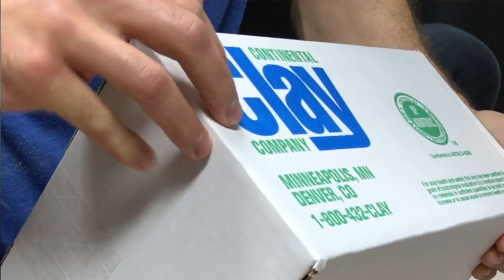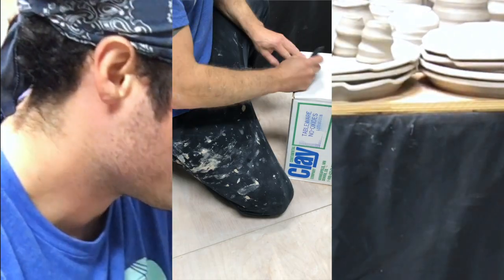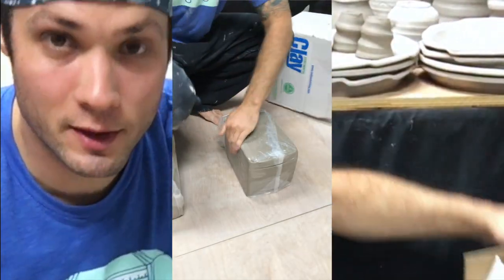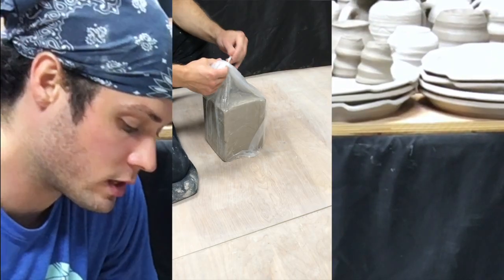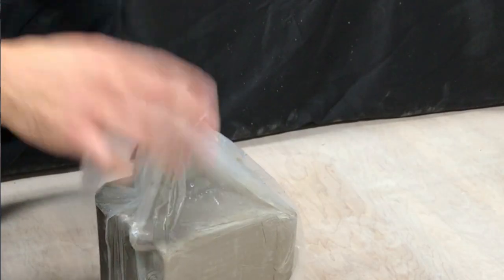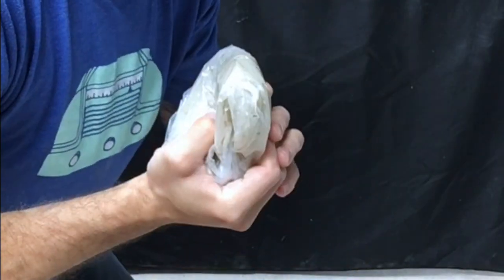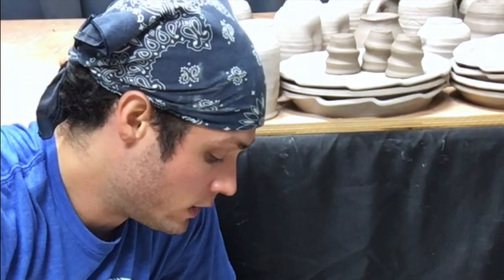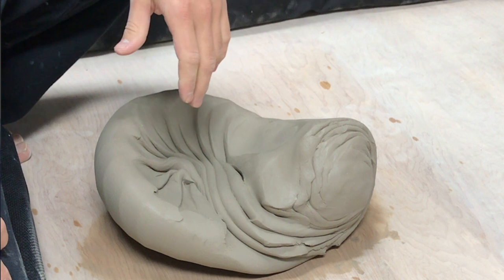Spiral Wedging Demo for Pottery Hump-Throwing